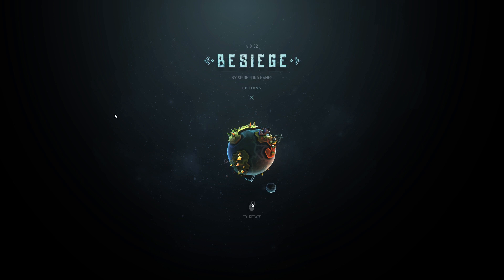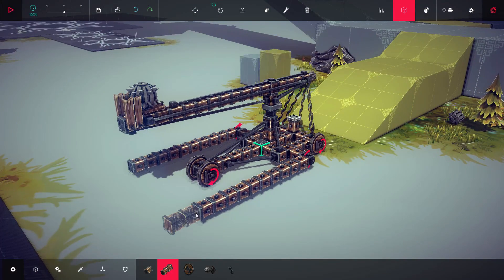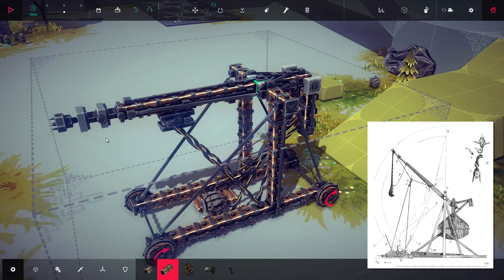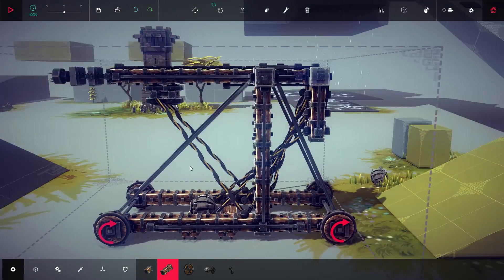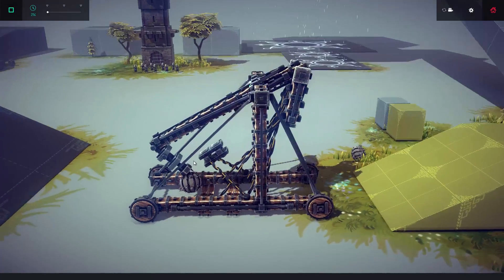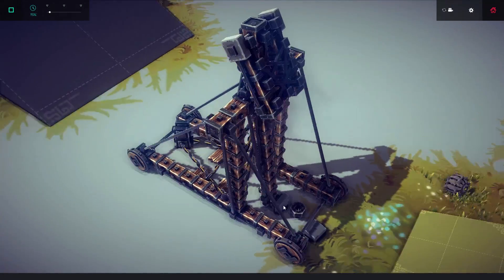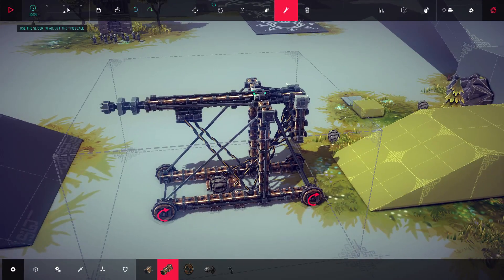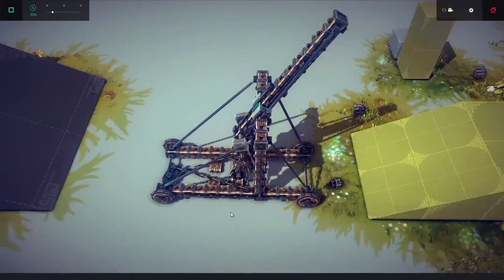Trebuchet NOT Catapult, Proof of Concept Design - Besiege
Seen people claiming to have built trebuchets in Besiege, they seem to all be just plain catapults. This is a trebuchet!